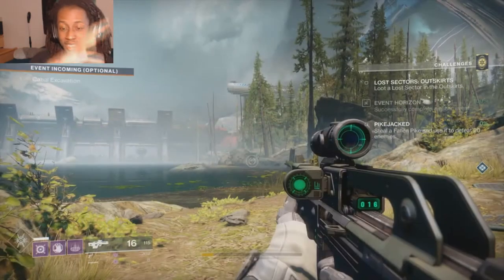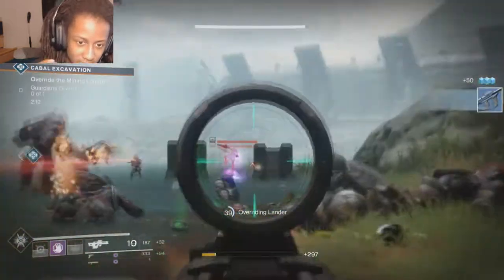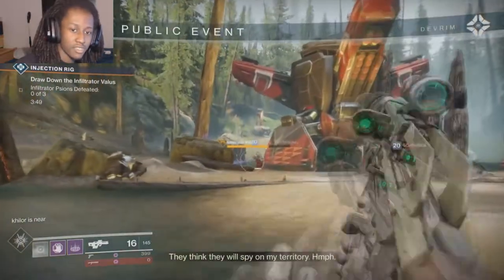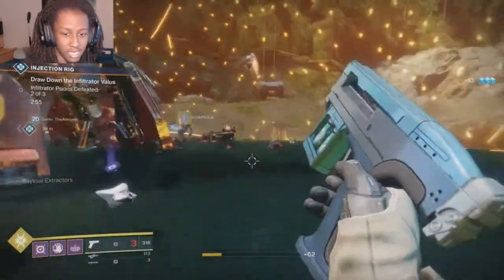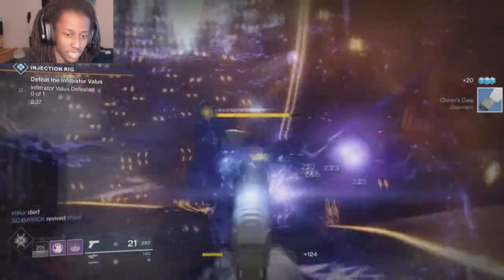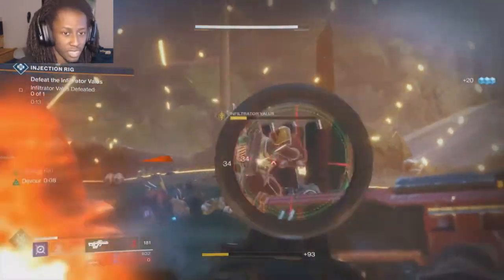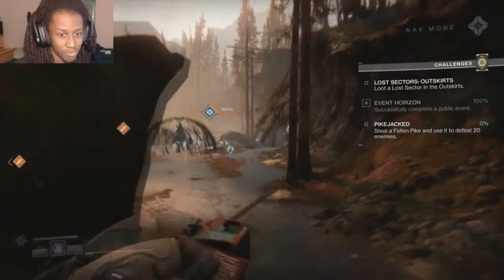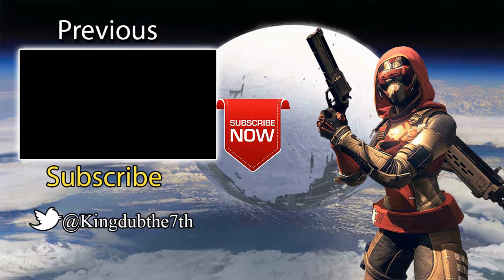Destiny 2 Warlock breakdown: Which Warlock subclass is the best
This is my Destiny 2 Warlock Breakdown. In this Video i will describe each warlock subclass and talk about how much i like each subclass and which one I think is the best for Warlocks in Destiny 2.